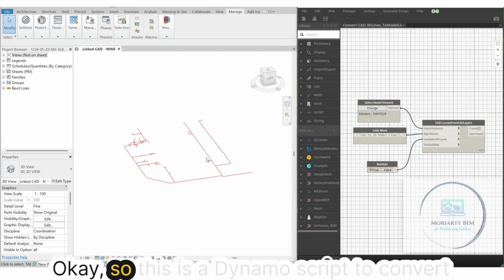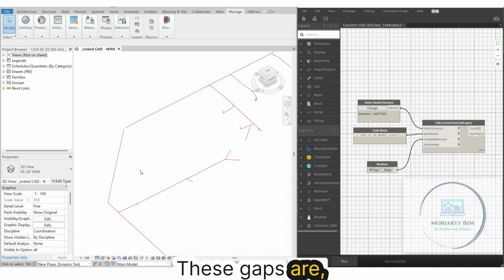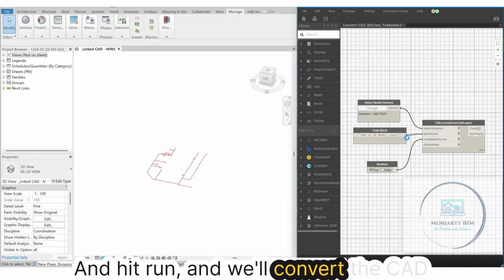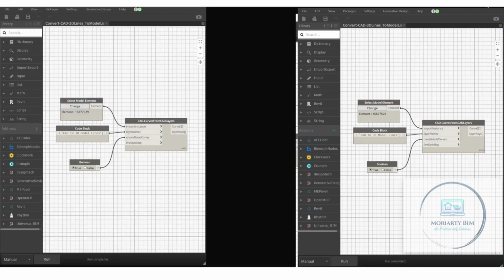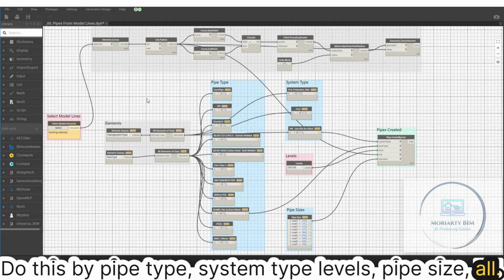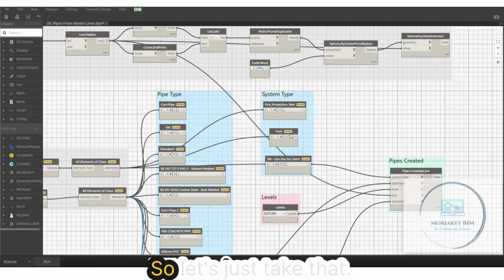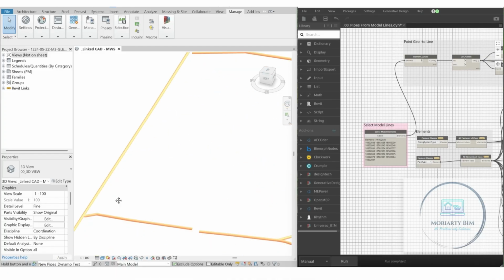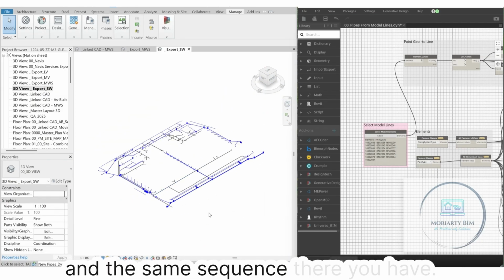CAD to Revit Pipes Using Dynamo | Convert 3D CAD Lines to Model Lines & MEP Pipes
In this tutorial, I demonstrate how to convert 3D CAD lines into Revit Model Lines and Pipes using Dynamo.

This workflow eliminates the need to manually redraw imported CAD geometry and allows you to automate pipe creation directly from linked CAD files.

🔹 What this script does:
• Reads 3D lines, arcs, and polylines from a linked CAD file
• Extracts XYZ coordinates
• Recreates geometry as Revit Model Lines
• Converts selected lines into Pipes
• Maintains alignment and elevations

This is particularly useful for:
• MEP coordination
• Civil to MEP workflows
• Converting legacy CAD drawings into intelligent Revit systems
• Data centre and industrial projects

Software Used:
• Revit 2023 / 2024
• Dynamo

This automation workflow is available as a tailored solution and can be adapted for:

• Pipes
• Ductwork
• Conduits
• Project-specific system standards

00:00 Introduction
00:30 Linked CAD Overview
00:58 Extracting Geometry
02:00 Converting to Model Lines
02:58 Creating Pipes